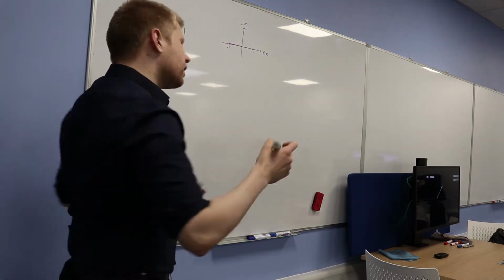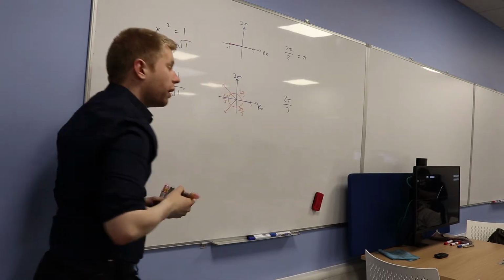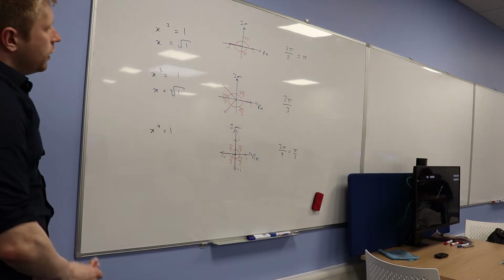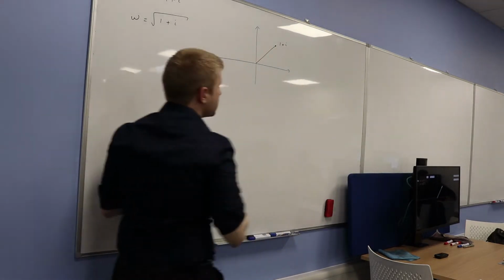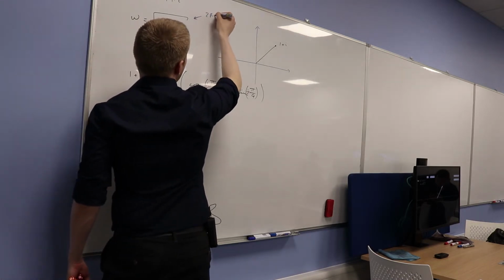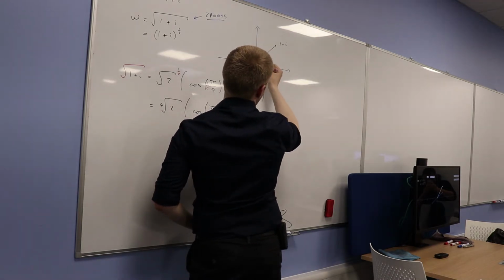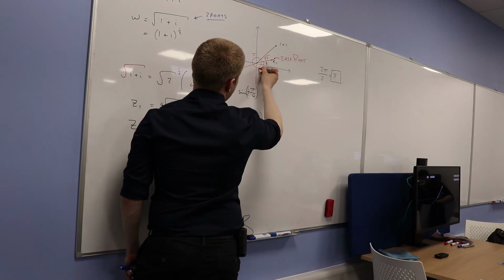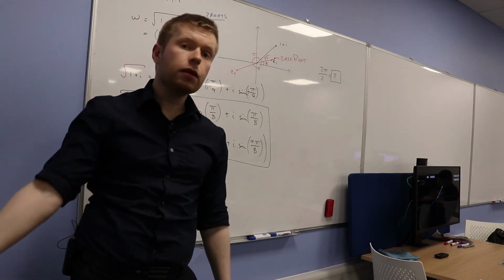Complex Numbers (2 of 3: Review of Finding Complex Roots)